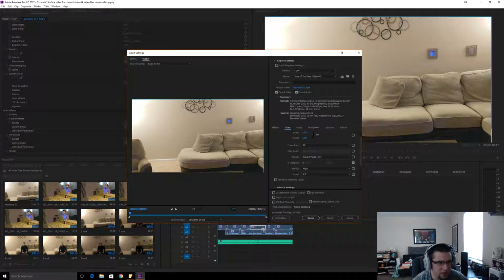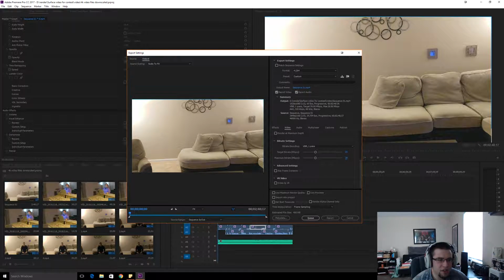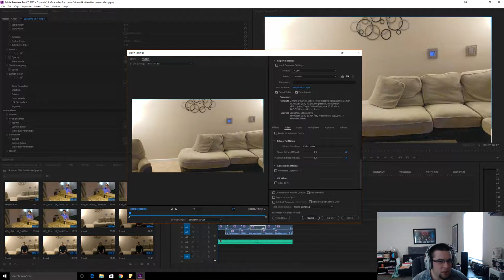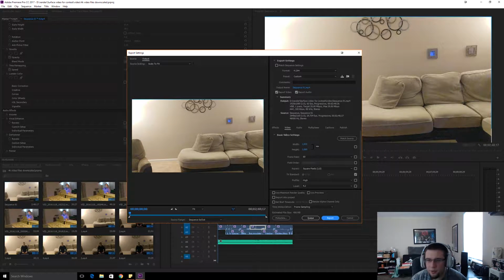Adobe Premiere Pro Setting Overview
Hey guys I hope you like the video! This is how I do all of my video and the setting I uses for my exports.